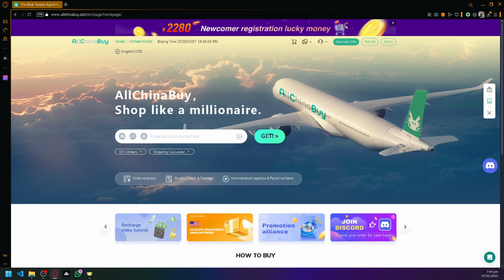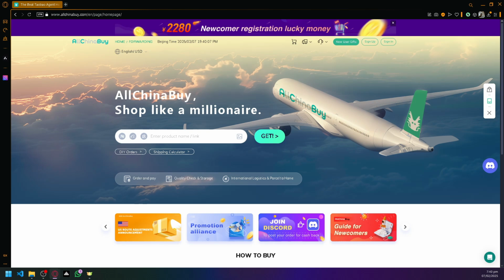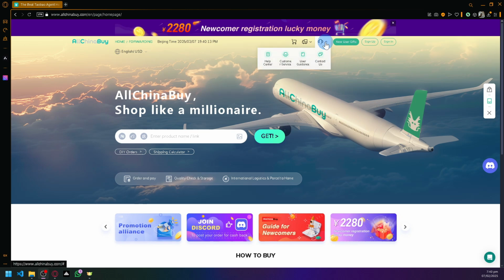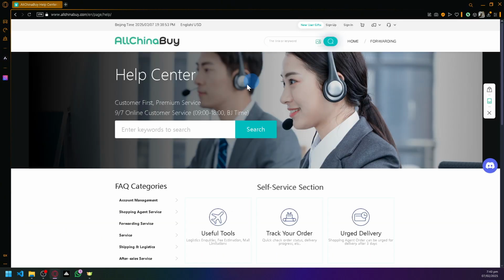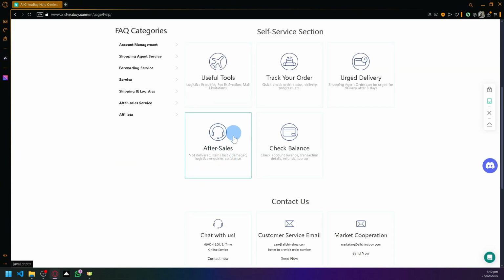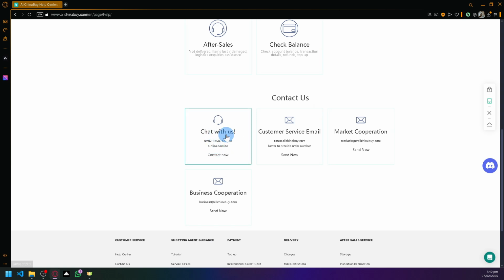How to Refund on Allchinabuy (Best Method)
Learn the best method for getting a refund on AllChinaBuy in this helpful tutorial. Follow these steps to get your money back easily!